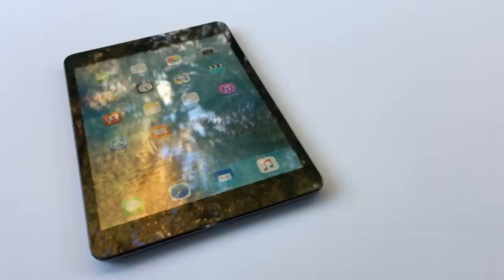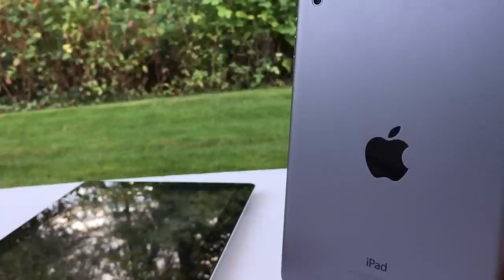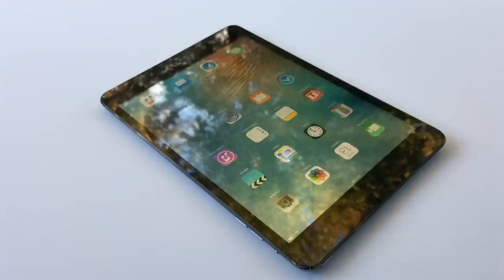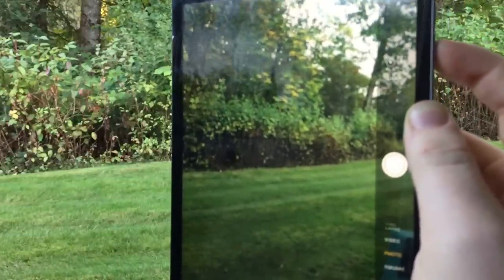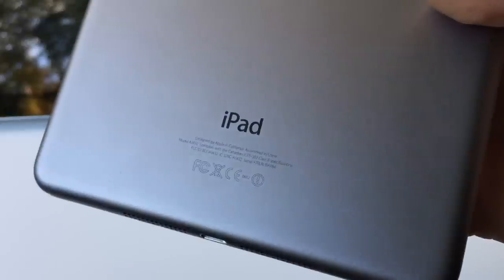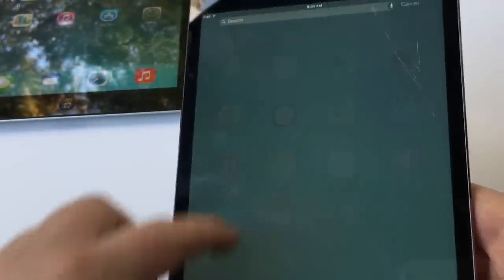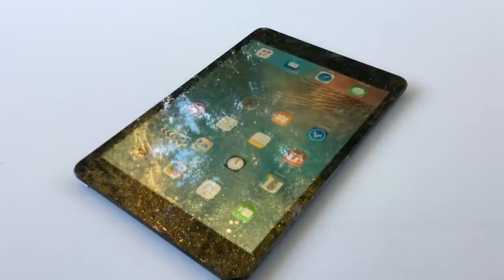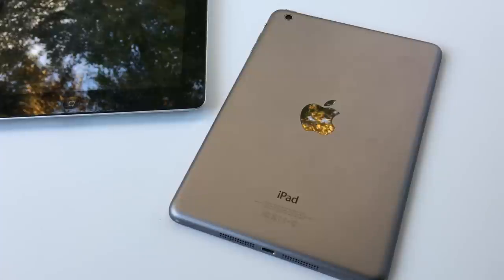iPad Mini worth buying in 2017? Review (First Generation)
How does the first iPad Mini running iOS 9 perform in 2017?